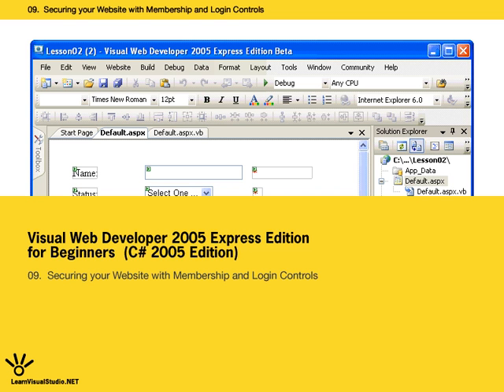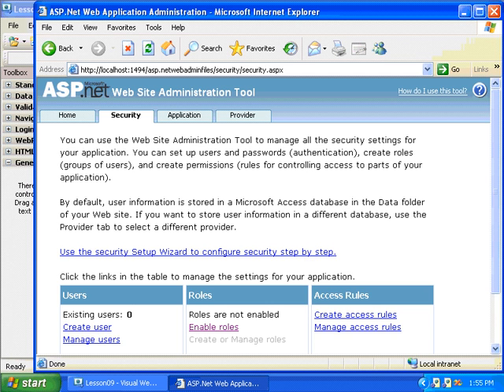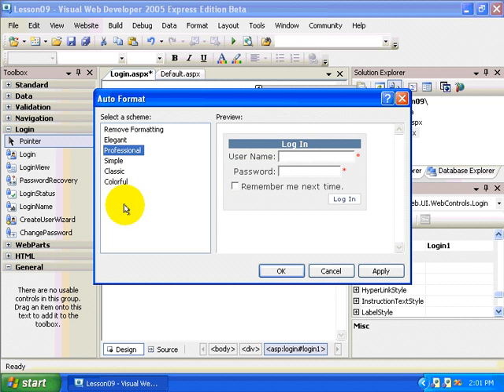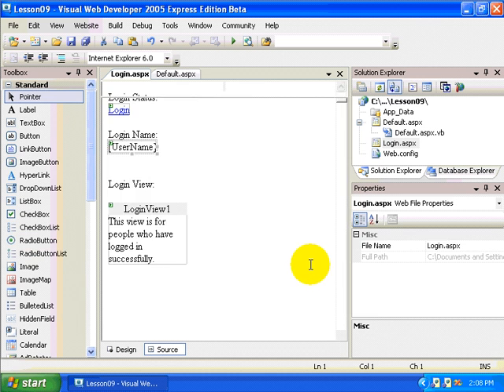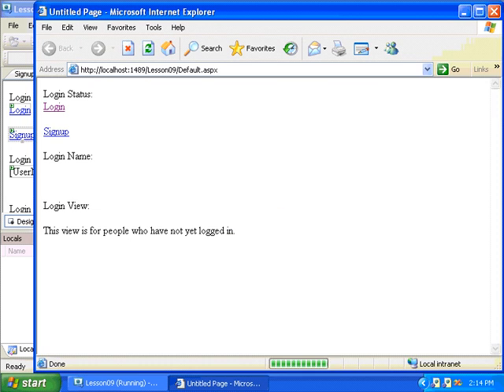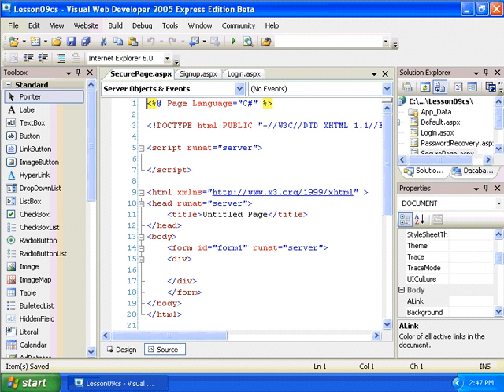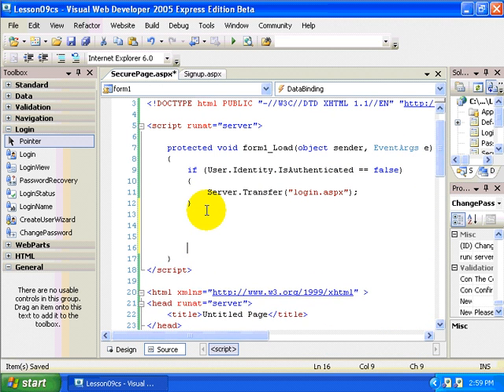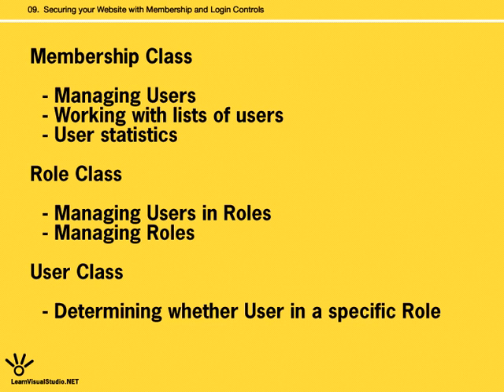Securing your Website with Membership and Login Controls